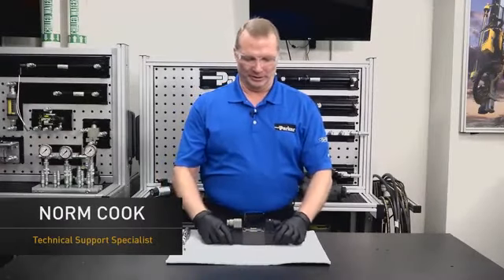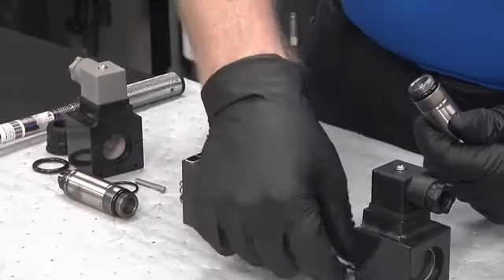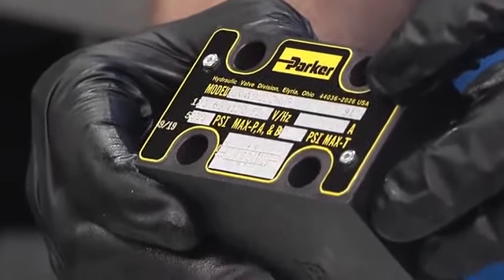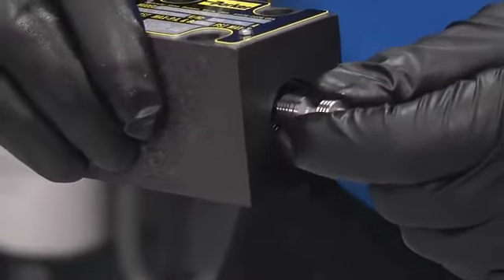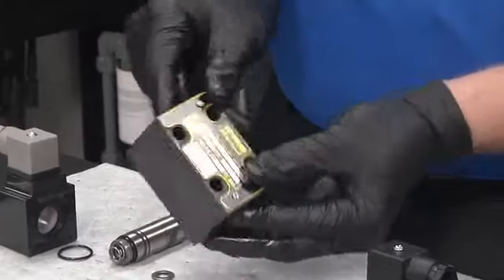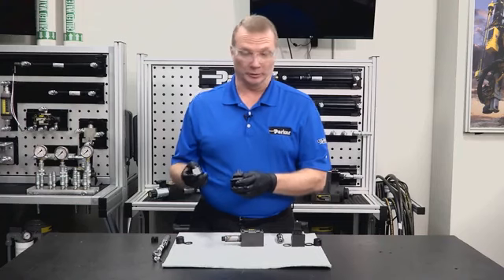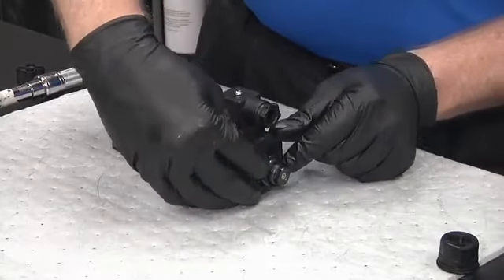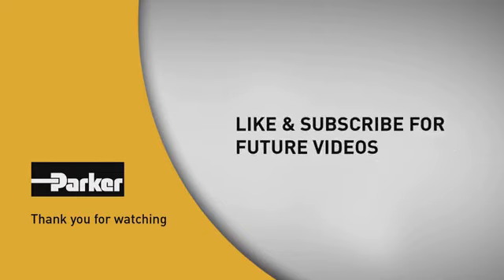How to Tear Down and Repair a Directional Control Valve | Parker Hannifin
This video will show you how to tear down and rebuild Parker’s D1VW directional control valves. Parker’s D1VW directional control valves are high performance on/off directed operated hydraulic valves. There are 15 solenoid voltage options, including DC, DC rectified and true AC voltages. There are 9 basic termination options, including DIN, Deutsch, conduit box with wires and conduit box with plug -in coils. The conduit box with plug-in coils also allows for connection including terminal strip, Manaplug( Brad Harrison) and micro connection (M12 connector). D1VW valves are available with other options such as soft shift tubes (4 orifice size options), monitor switches, extended manual over rides and surge suppression diodes. DIN connector and Conduit box connections provide an IP65 (NEMA 4) ingress rating.

The D1VW valve is well suited for both industrial and mobile applications. Painted bodies and Deutsch connectors are offered for tough environmental applications. These are wet armature design solenoid valves in either 2 position or 3 position configurations. The D1VW valve conforms to D03 (NG6) mounting pattern.

▬ Chapters ▬▬▬▬▬▬▬▬▬▬▬
0:00 Video Training Series - D1VW direction control valve - Norm Cook
0:39 Remove retaining nut and orings
1:00 Remove tube assembly on both sides
1:56 Remove washers for spool on both sides and spool
2:27 Check Spool once removed from body for arrow direction
2:50 Review name plate info.
3:24 Examine body for damage
4:14 reassembly spool and body after examination
4:30 Review Tube assembly
5:00 replace worn or damaged components.
5:52 Torque to 180 inch pounds
6:00 Discussion of failure modes of coil
8:02 Discussion of DIN connectors and colors

▬ Social Media ▬▬▬▬▬▬▬▬▬▬
Parker Hannifin